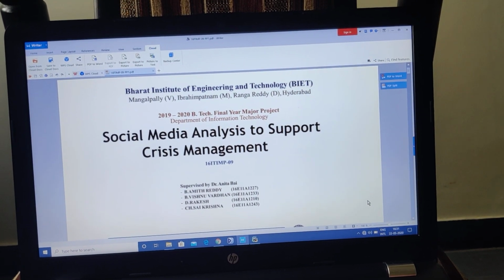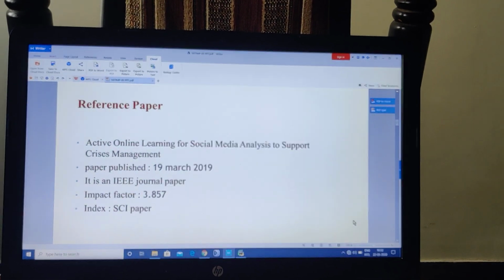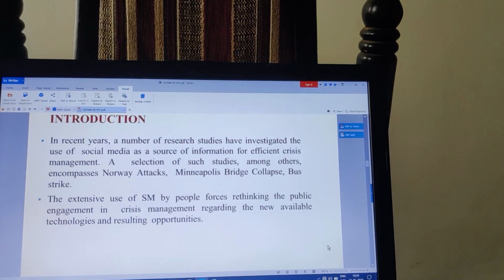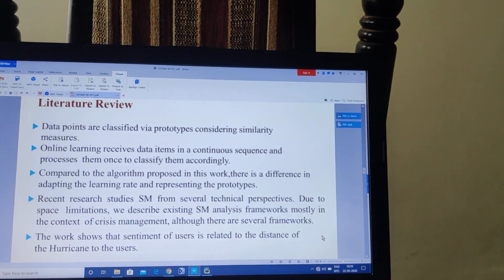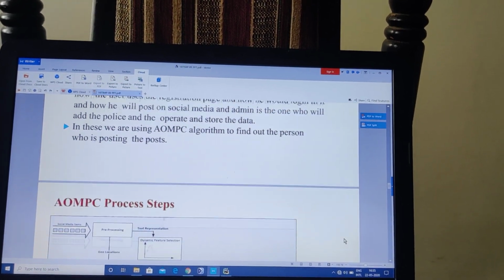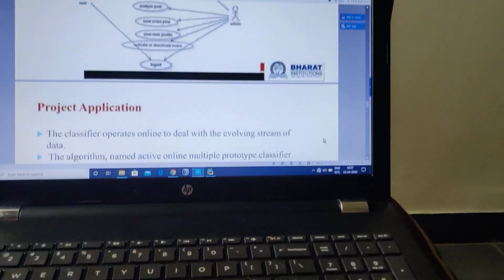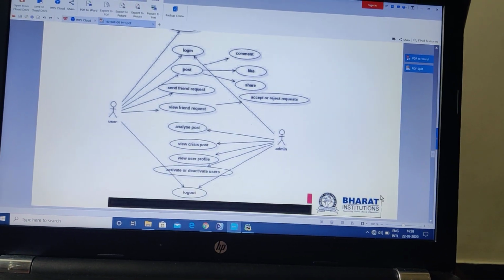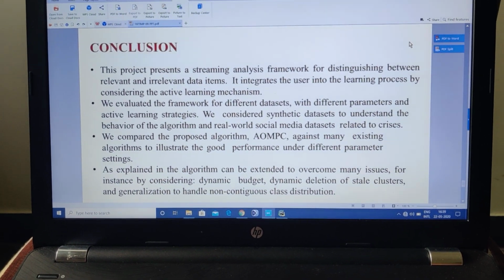Social Media Analysis to Support Crisis Management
We propose a novel active online multiple-prototype classifier, called AOMPC. It identifies relevantdata related to a crisis. AOMPC is an online learning algorithm that operates on data streams and which is equipped with activelearning mechanisms to actively query the label of ambiguous unlabeled data.